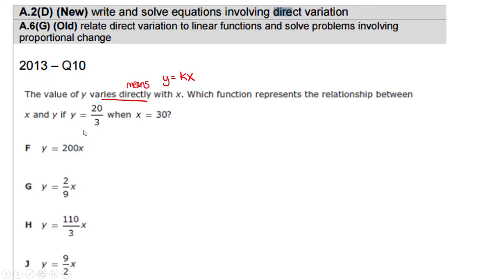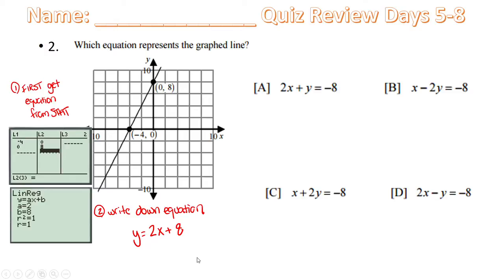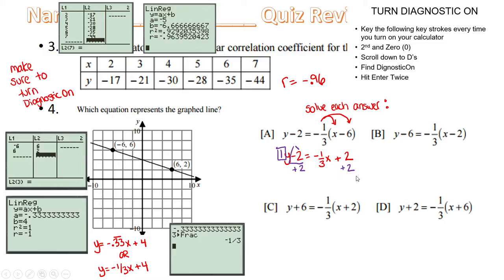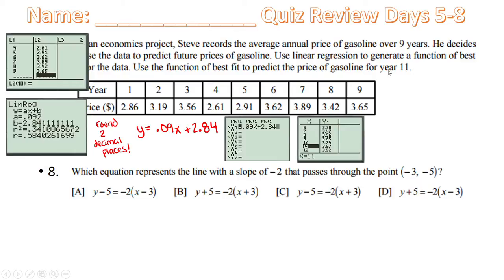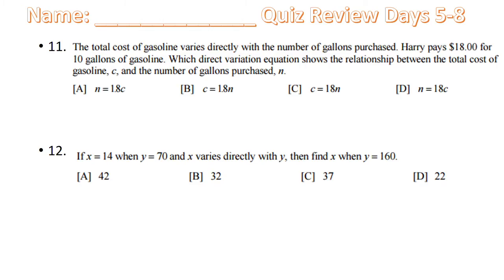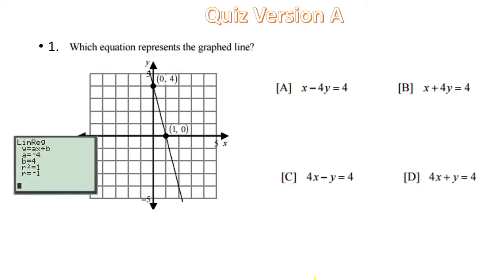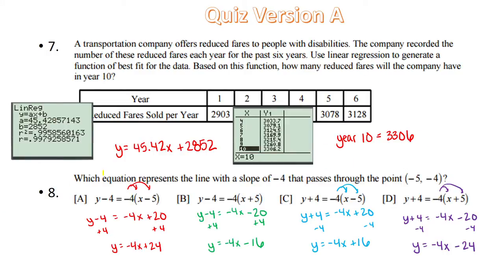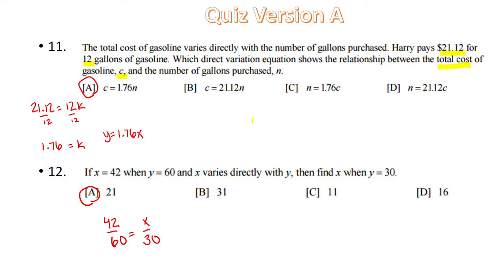Sonne Algebra 1 Summer for STAAR day 8 (Reporting Category 3; TEKS A.2)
TEKS A.2
Direct Variation

Review/Quiz:
Solving equations for y
Write equations in standard/slope-intercept form
Plot points to write or graph equations
Graph 2-variable inequalities
linear regression for data on a scatter plot
Compute the correlation coefficient